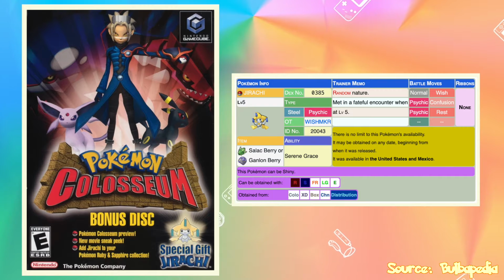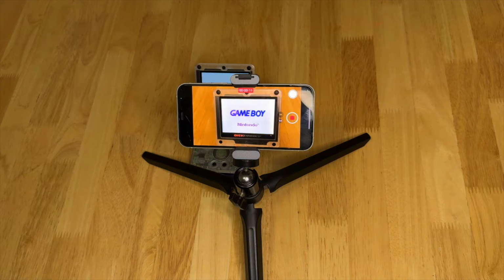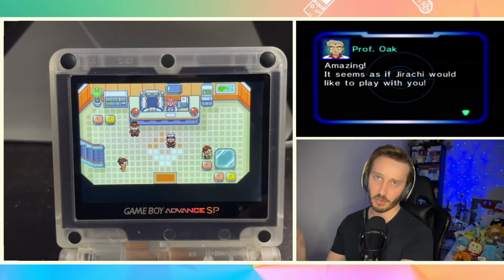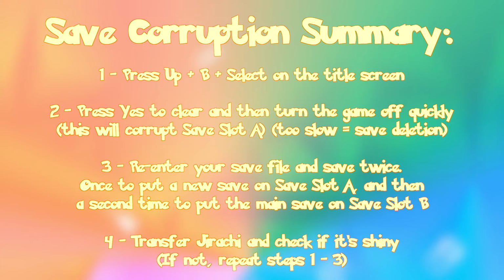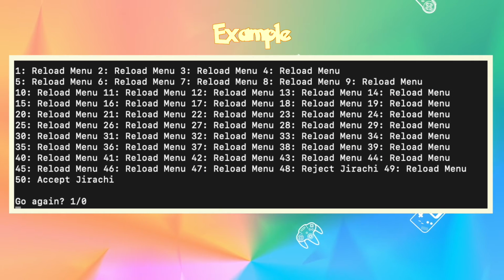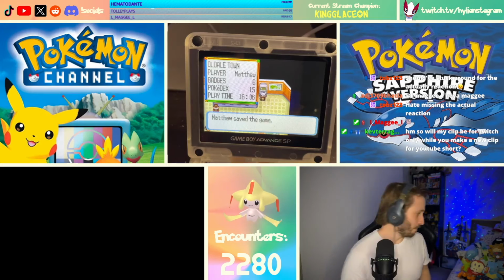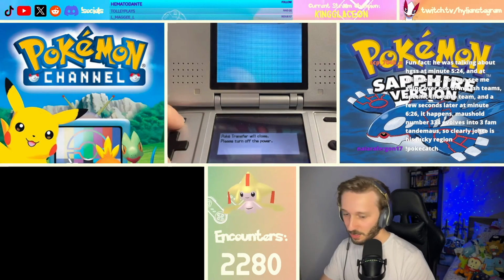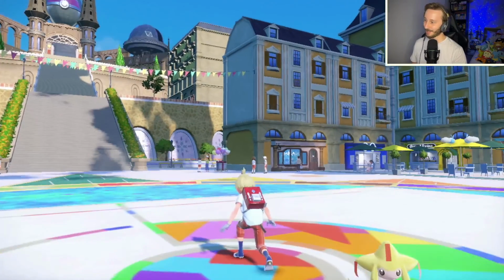SHINY POKÉMON CHANNEL JIRACHI IN 2280 RESETS! Full Odds No Manips + Full Guide To Catch & Transfer!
SHINY CHANNEL JIRACHI IN 2280 RESETS IN POKÉMON CHANNEL FULL ODDS NO MANIPS!

Shiny Jirachi is one of the hardest shiny hunts you can possibly pick up. This is the ULTIMATE VIDEO to help get you started on your own hunt!

In the mainline games, you can shiny hunt the WISHMKR Jirachi with the US Pokémon Colosseum Bonus Disc, or you can shiny hunt the CHANNEL Jirachi with the European or Australian version of Pokémon Channel!

This video covers everything you need to know about either hunt, what the differences are, what the upsides and downsides are, how to successfully corrupt your save 100% of the time, and how to do both the full odds method and the RNG method.

This video also features MY LIVE REACTION to getting my SHINY POKÉMON CHANNEL JIRACHI on my Twitch stream IN 2280 RESETS!

I also have a Discord with an amazing community that can help you out!

My name is Hylianstagram but you can call me Matt, and as always, may all your shiny hunts be quick! Take care!

Chapters:

0:00 - Intro
1:26 - WISHMKR Jirachi (pros, cons and how to hunt)
2:33 - CHANNEL Jirachi (pros, cons, and how to hunt)
3:15 - Equipment Needed
3:51 - Save Corruption Method Explained (works for both hunts)
4:47 - Save Corruption Method Demonstration
10:26 - Save Corruption Summary
10:42 - RNG Manipulation Method (Pokémon Channel)
13:47 - Summary
14:27 - LIVE SHINY CHANNEL JIRACHI REACTION
16:20 - Gen 3 to Gen 4 Transfer
19:05 - Gen 4 to Gen 5 Transfer
20:48 - Gen 5 to Bank Transfer
21:07 - Bank To HOME Transfer
22:28 - Gen 9 Shiny CHANNEL Jirachi Showcase

Join the Hylian Army!